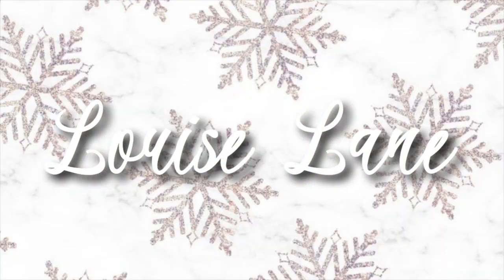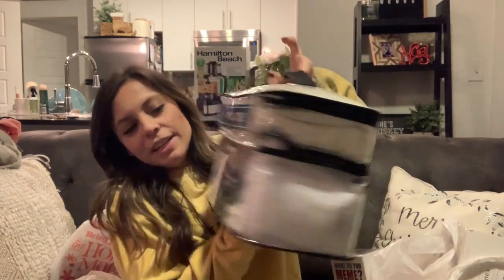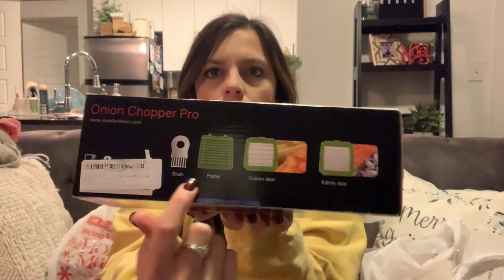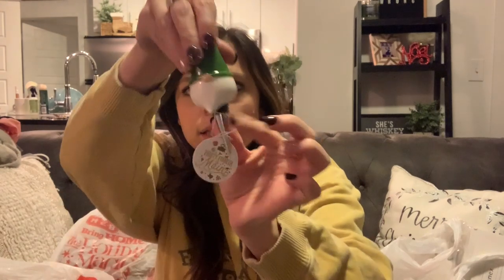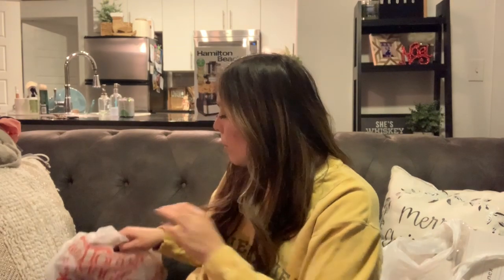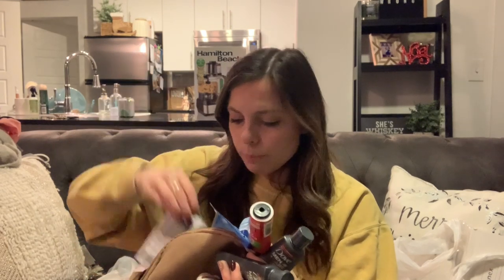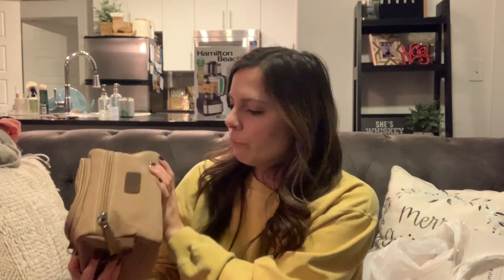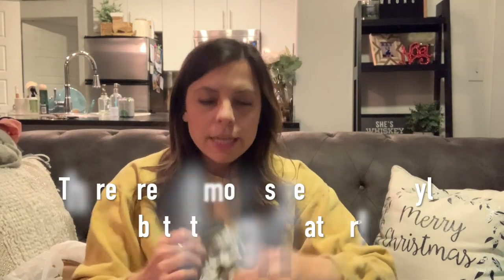VLOGMAS DAY 11 | LAST MINUTE GIFT GUIDE! TARGET, AMAZON PRIME, HOMEGOODS!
🛍VEGETABLE CHOPPER

🛍FOOD PROCESSOR

🛍MEN’S TOILETRY TRAVEL CASE

🛍WHAT DO YOU MEME GAME

🛍JEWELRY TRAVEL CASE

🛍MAKEUP/COSMETICS BAG
**This style does not come in other sizes but there are multiple colors and its vegan leather!**

🛍PROFUSION EYESHADOW PALLETTE

🛍MILANI PRIME & PROTECT FACE PRIMER

🛍MATTED PICTURE FRAMES

🛍FETCH THIS DOG MUG

🍱MY MEAL PREP CONTAINERS

SIGN UP FOR GROVE COLLABORATIVE AND GET A FREE 5 PIECE GIFT SET WHEN YOU MAKE YOUR FIRST PURCHASE! Use this link to claim
Yes
🛍 DOWNLOAD FETCH TO GET REWARDS ON GROCERIES!

Hey y’all, I’m Lauren!👋🏼 I started WW in September 2016 and have lost 60lbs so far! I live in Texas, have the best cat named Hutch, I love coffee, home decor, and anything true crime. Thanks for joining me on my journey, I hope you find some ideas and motivation for your own!💕✨